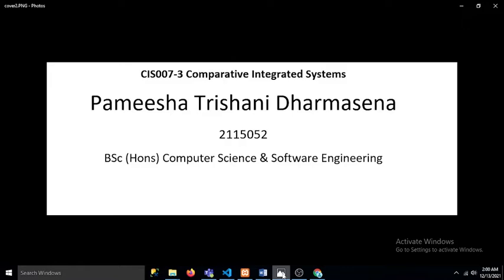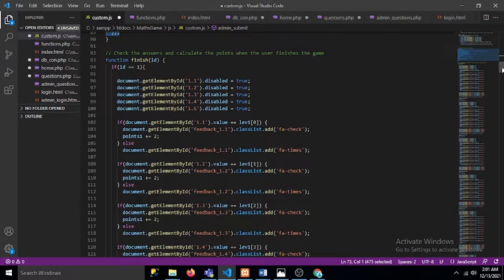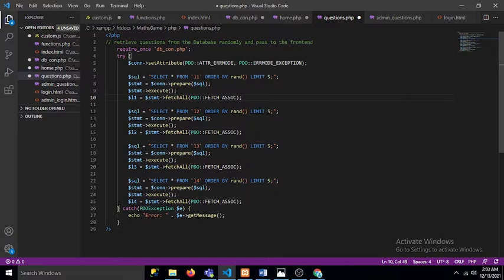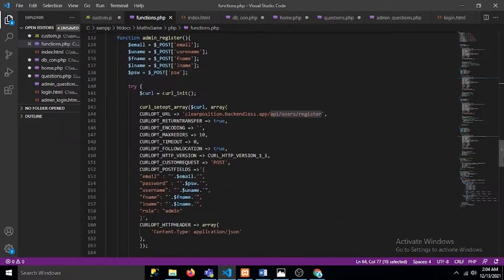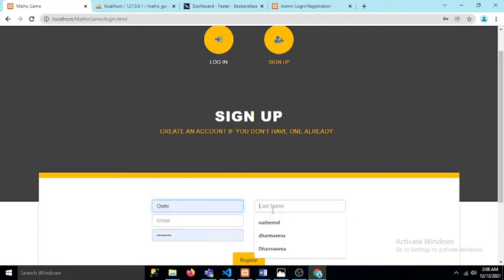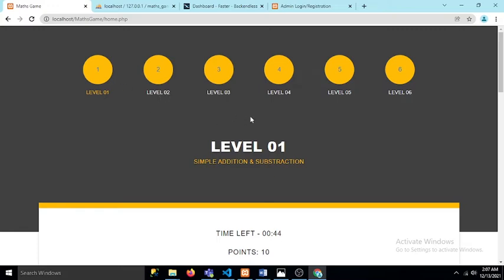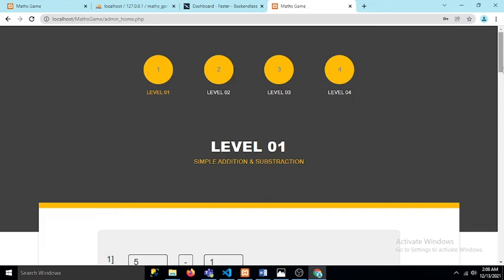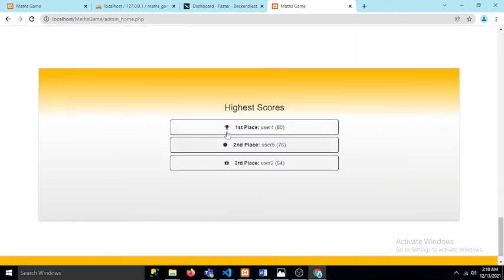Pameesha CIS Assignment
Web based simple mathematical game